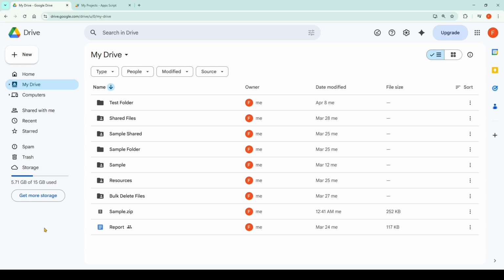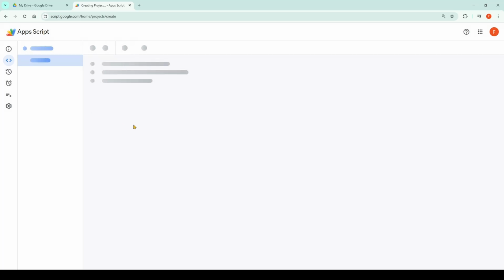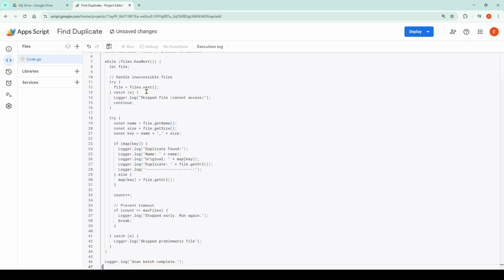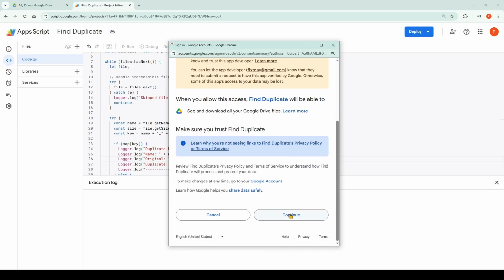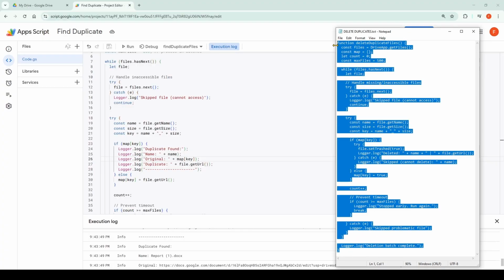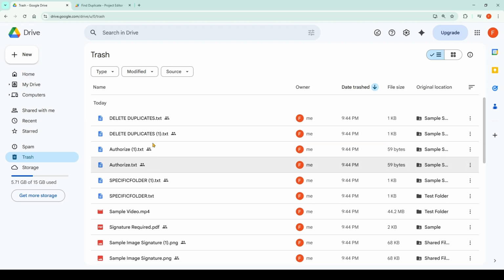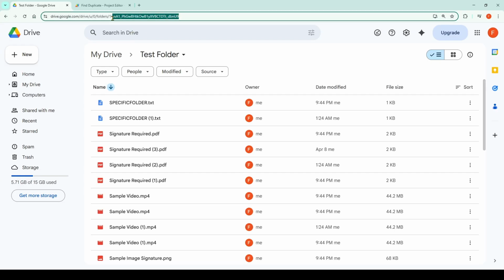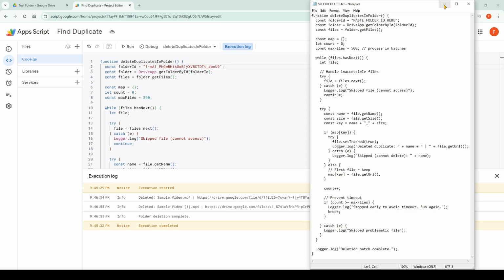How to Find and Delete Duplicate Files in Google Drive (For Free)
Learn How to Find and Delete Duplicate Files in Google Drive step by step.

In this tutorial, I’ll show you exactly How to Find and Delete Duplicate Files in Google Drive in a simple and beginner-friendly way. Follow along and you’ll have it set up in just a few minutes.